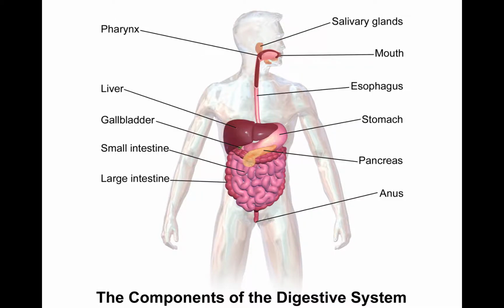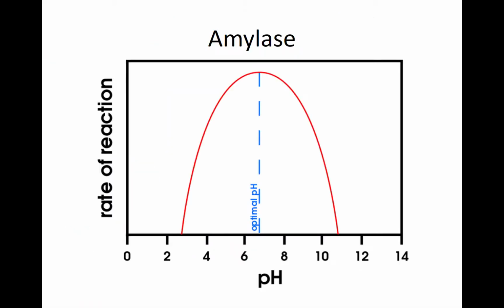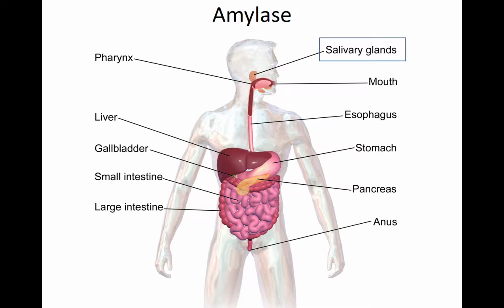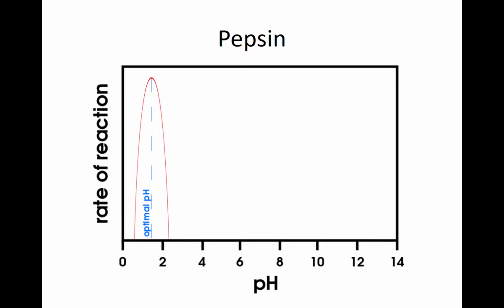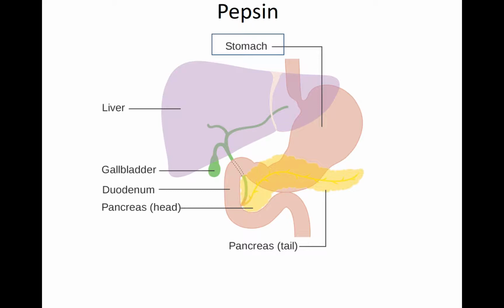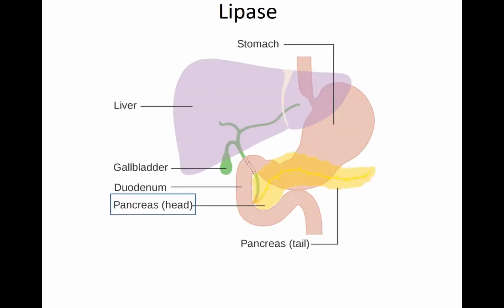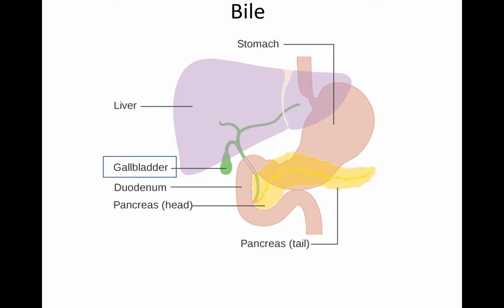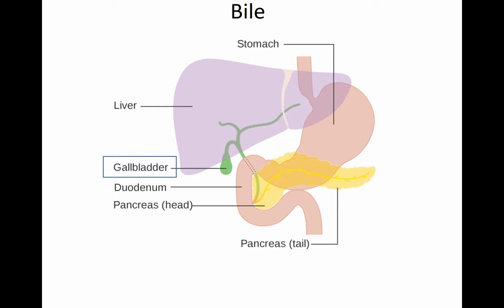KS4 Digestive System - 7 Enzymes in digestion